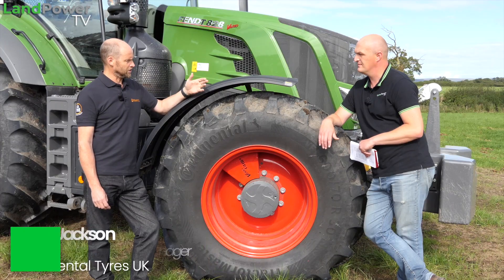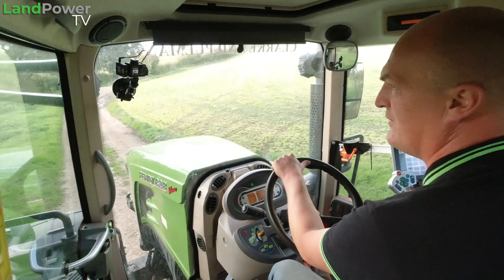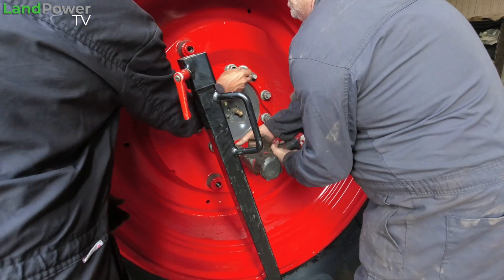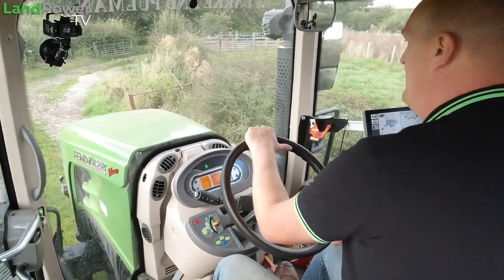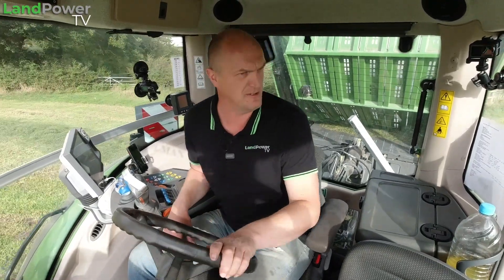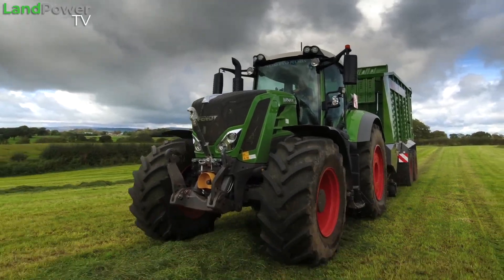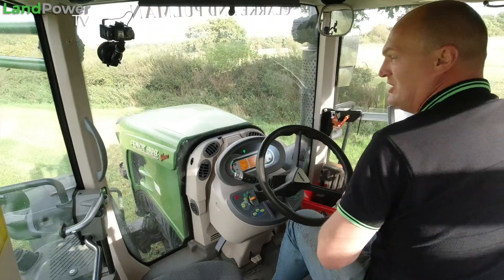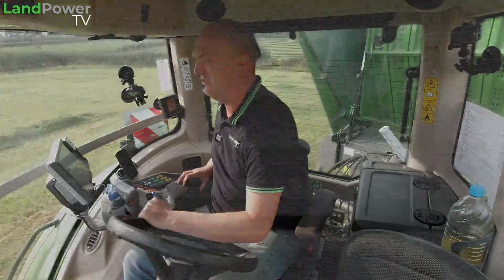Testing Continental Tyre Technology With Fendt 828 Vario Tractor (Episode 7/7): SILAGING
Hooked up to a forage wagon, we go silaging in part seven of our tyre tech testing series.

Throughout the series, supported by Continental, each episode will see us try out the tyres and technology at a different job, including tillage, haulage and grassland applications.

Technology used includes Continental's TractorMaster VF tyres, its PressureCheck sensing system and its TireTech pressure load calculator app.

Also, big thanks to Clarke and Pulman for supplying the Fendt 828 Vario tractor with VarioGrip central tyre inflation system, and thanks to Garstang Tyre Services for fitting the Continental tyres.

Continental tyres involved:
Fronts: TractorMaster VF 600/70 R30
Rears: TractorMaster VF 710/70 R42